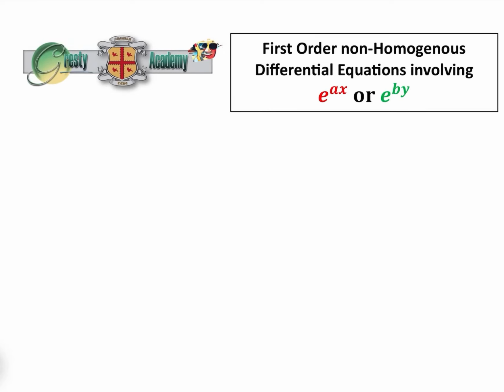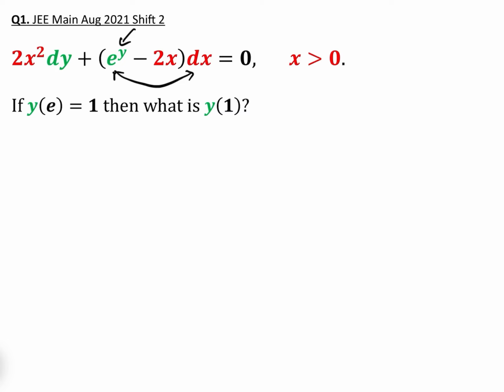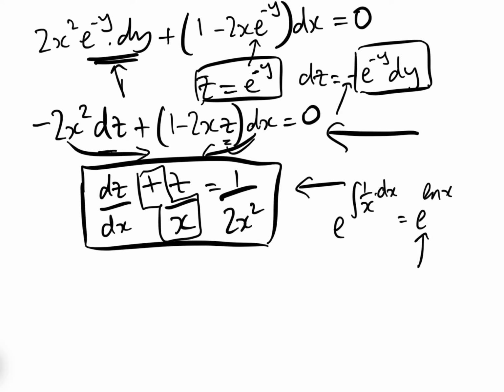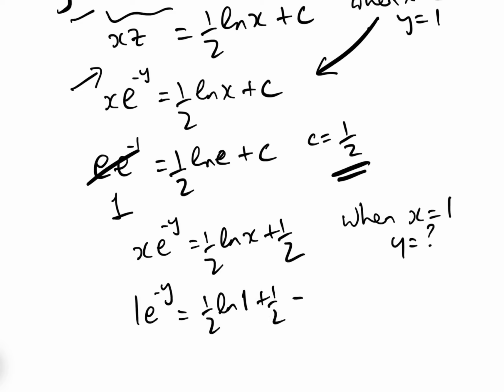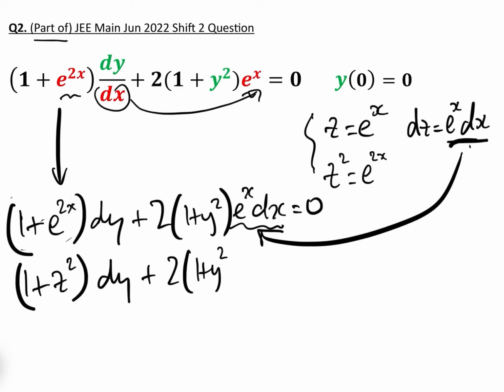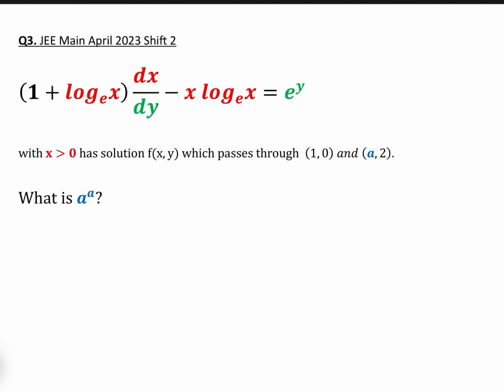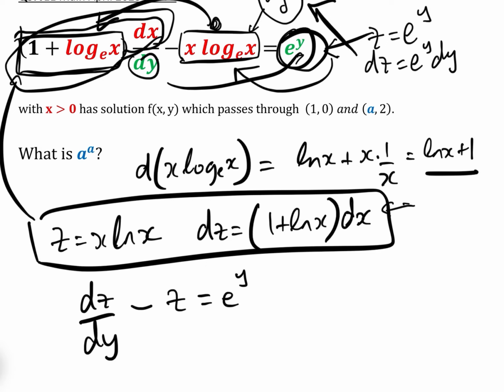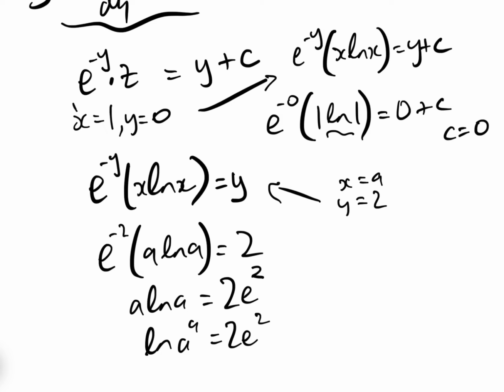Dealing with e^y in First Order Differential Equations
Examiners love to throw terms such as e^y (or more generally e^ay) into the mix when setting exam questions involving first order differential equations because students often get confused as to how to proceed.
In this video we discuss this issue and offer a rule of thumb, which turns the first two JEE Main questions we answer into the well known forms dy/dx+f(x)g(y)=0 (separation of variables) and dy/dx+f(x)y=g(x) (the standard non-homogeneous form), both of which students who have watched the Gresty Academy video 'How to Solve First Order non-Homogeneous Differential Equations of the form dy/dx+f(x)y=g(x)' should find very familiar.

The third JEE Main question we attack in this video is an 'exception' to our rule of thumb, but rejecting our rule leads us to find the only other feasible path forward.